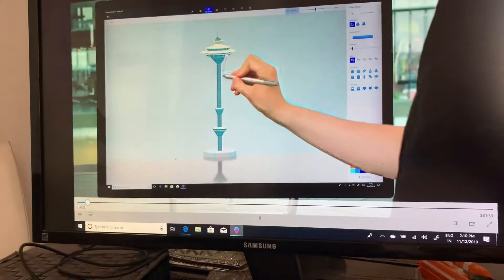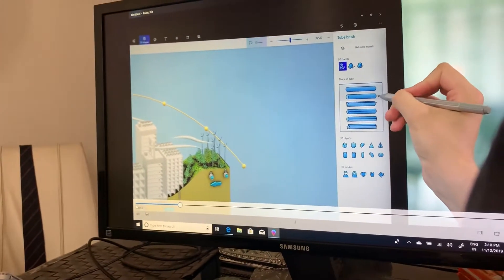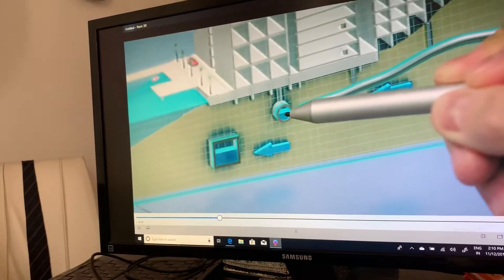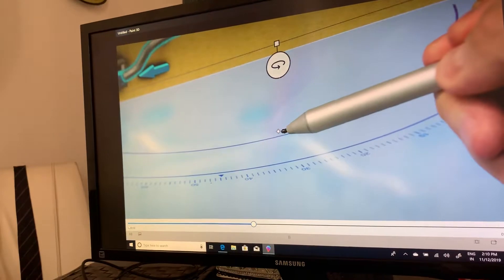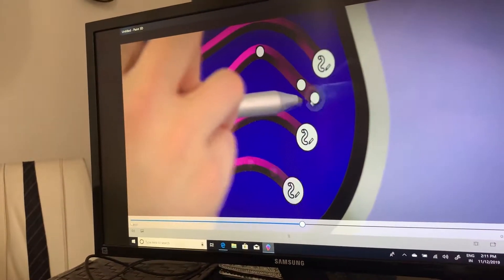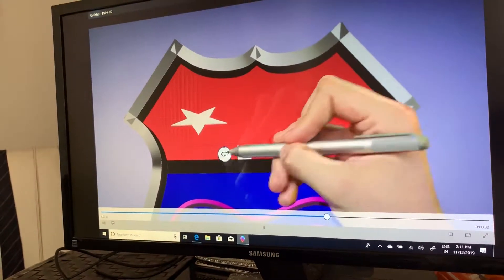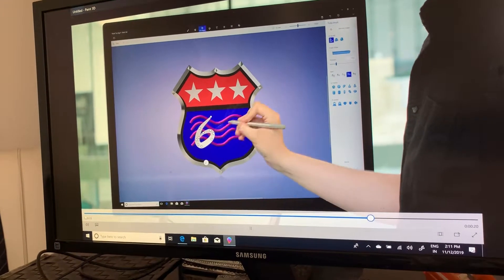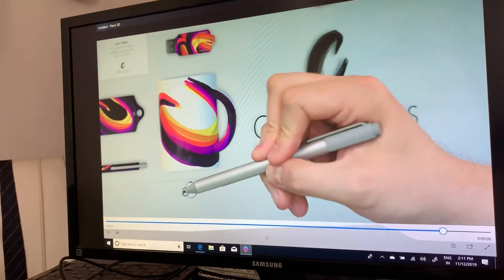Paint 3D tube brush Microsoft